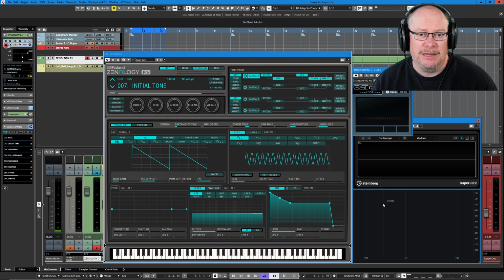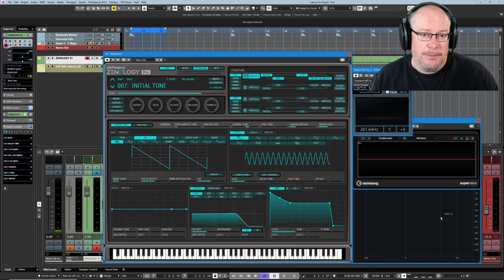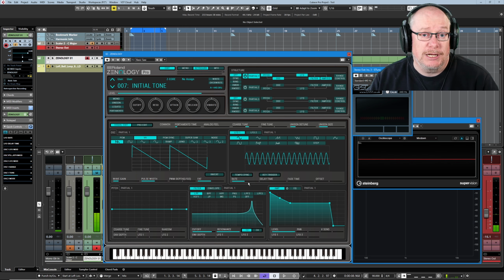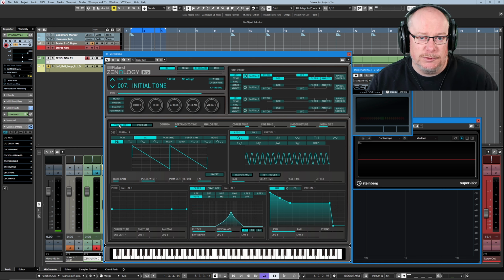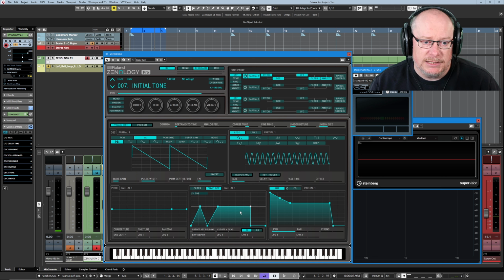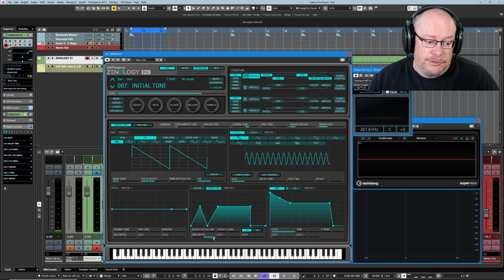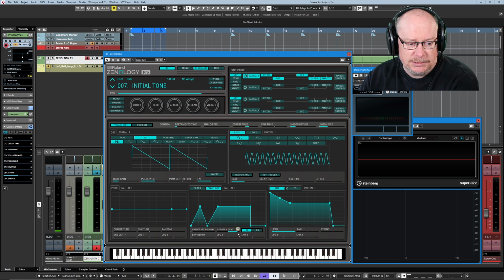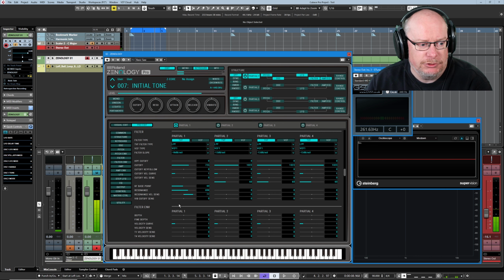Roland Zenology Pro Tutorial Ep.7 - The Filter Section